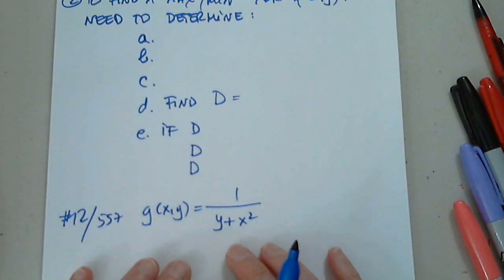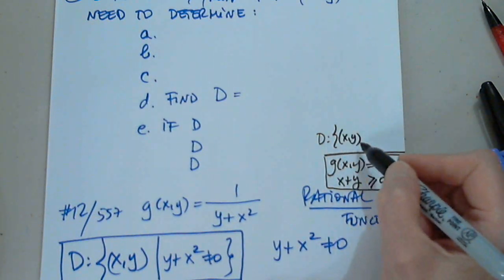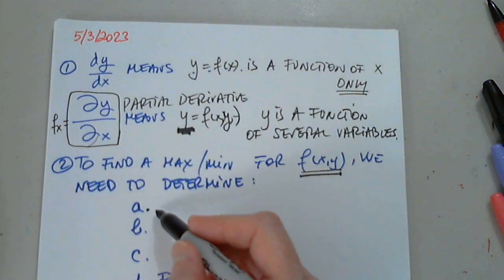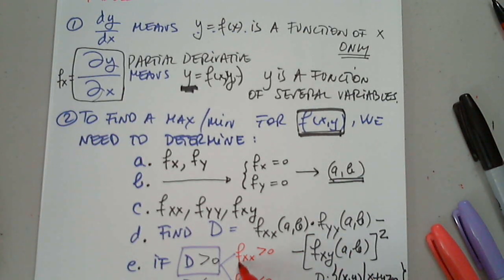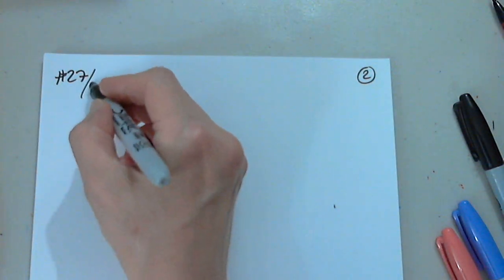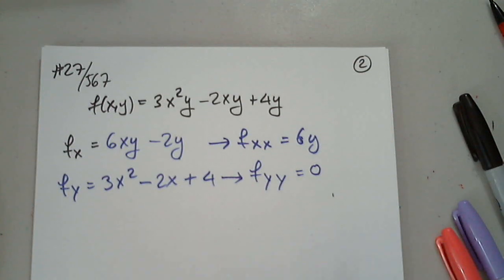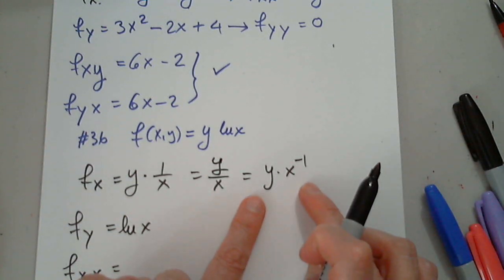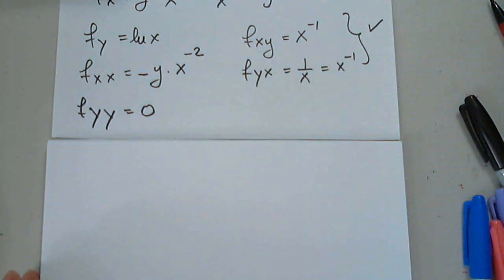MAT 230 6.2 - 6.4 PART 1 MAY 3